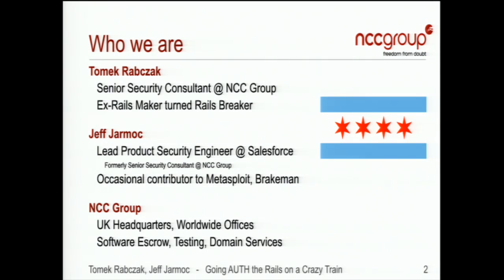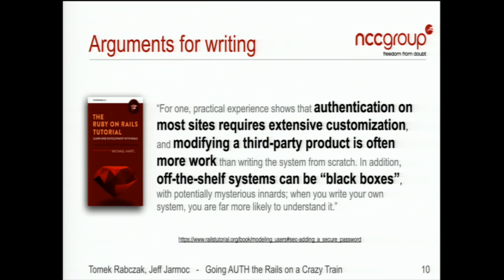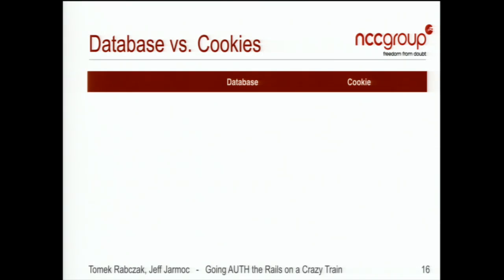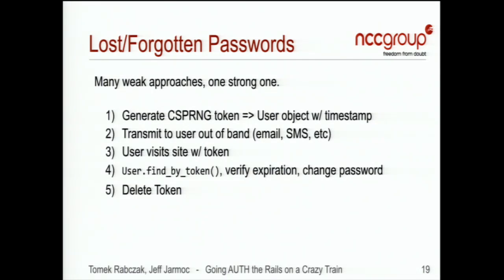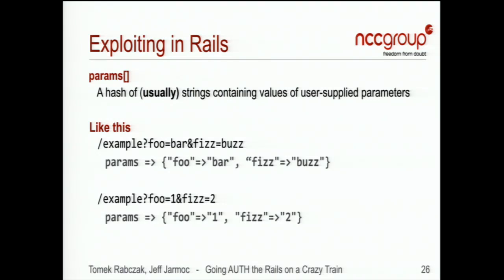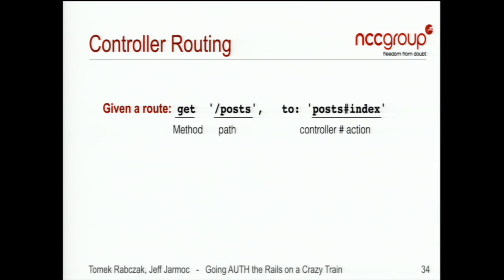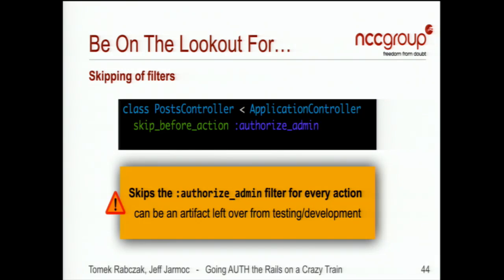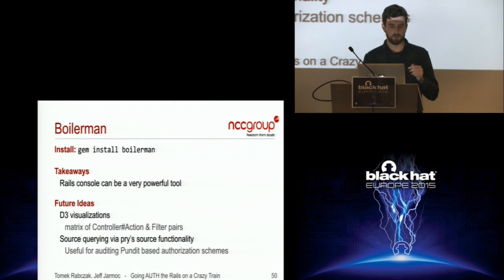Going Auth The Rails On A Crazy Train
by Jeff Jarmoc  &  Tomek Rabczak

Rails has a strong foundation in convention over configuration. In this regard, Rails handles a lot of security related conventions for developers, keeping them safe from vulnerabilities such as SQL Injection, XSS, and CSRF out of the box. However, authentication and authorization logic is largely left up to the developer. It is here that the abilities of the framework hit the end of the track and it's up to the developers to keep themselves safe. In this talk, we take a look at patterns that we've seen across some of the largest Rails applications on the internet and cover common pitfalls that you as a security researcher and/or developer can watch out for. We will also be discussing and releasing a new dynamic analysis tool for Rails applications to help pentesters navigate through authentication and authorization solutions in Rails.